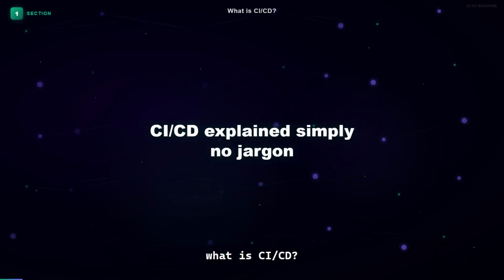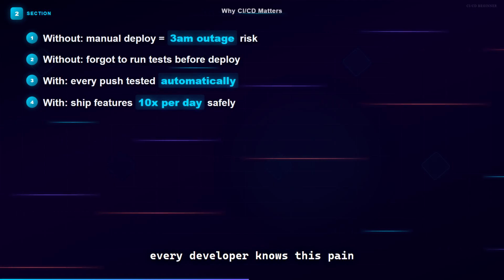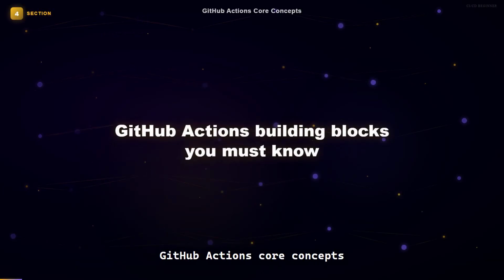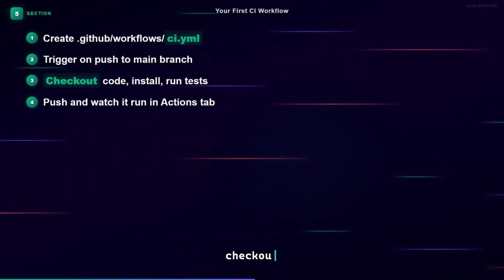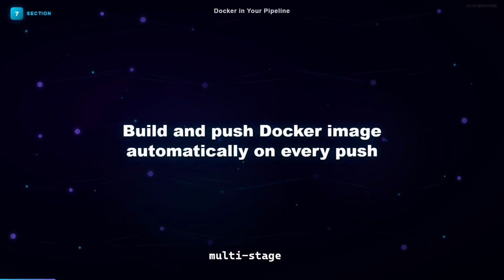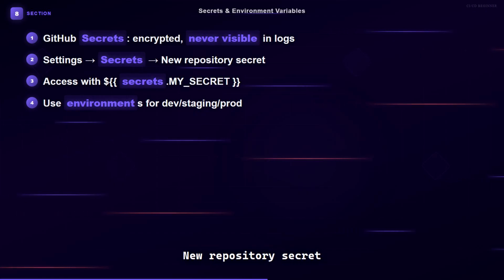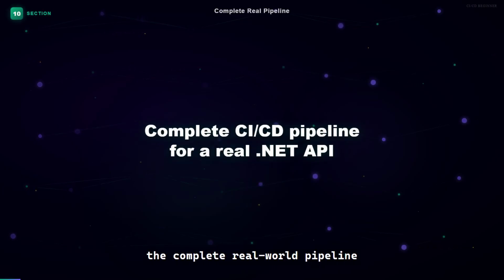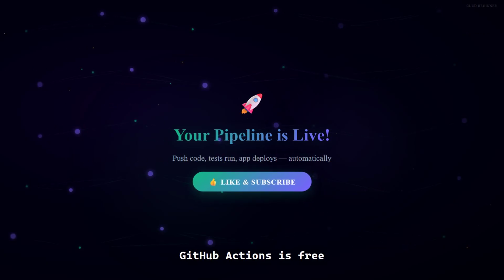Cicd pipeline beginner friendly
🚀 Want to master CI/CD from scratch? This complete CI/CD tutorial for beginners explains Continuous Integration (CI) and Continuous Deployment/Delivery (CD) with practical examples. Learn how modern DevOps teams automate code building, testing, and deployment using industry-standard tools like GitHub Actions, Azure DevOps, Jenkins, Docker, and Kubernetes.

ASP.NET,
CI/CD tutorial,
 CI/CD pipeline tutorial,
Continuous Integration,
Continuous Deployment,
Continuous Delivery,
DevOps tutorial,
Jenkins tutorial,
Docker CI/CD,
 Kubernetes deployment,
CI/CD for .NET,
ASP.NET Core deployment,
DevOps for beginners,
build and release pipeline,
software deployment automation,
CI/CD interview questions.

📚 Topics Covered:
✔ What is CI/CD?
✔ Continuous Integration (CI) Explained
✔ Continuous Delivery vs Continuous Deployment
✔ CI/CD Pipeline Architecture
✔ Git Workflow & Version Control
✔ Automated Build Process
✔ Unit Testing & Code Quality Checks
✔ Deployment Strategies
✔ Azure DevOps Pipelines
✔ GitHub Actions
✔ Jenkins Basics
✔ Docker in CI/CD
✔ Kubernetes Deployment
✔ Best Practices & Real-World Examples
✔ CI/CD Interview Questions

Whether you're a .NET developer, DevOps engineer, cloud engineer, or software developer, this tutorial will help you understand how to build, test, and deploy applications efficiently using CI/CD pipelines.